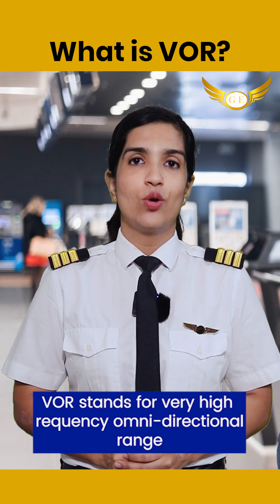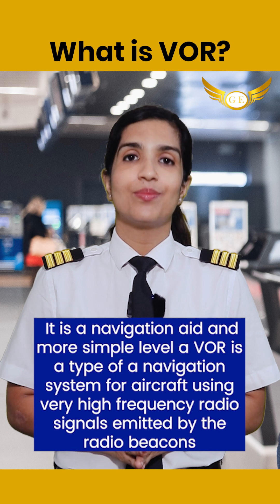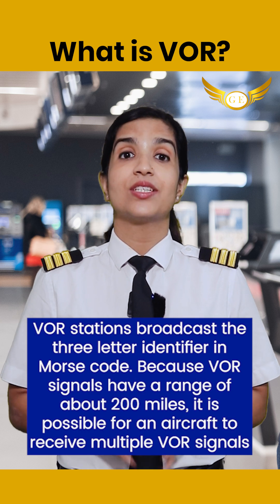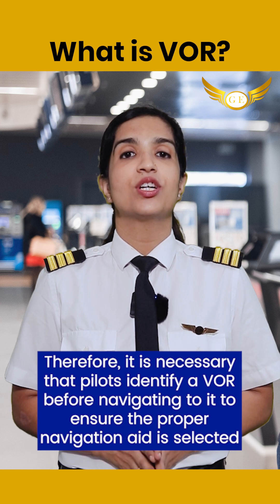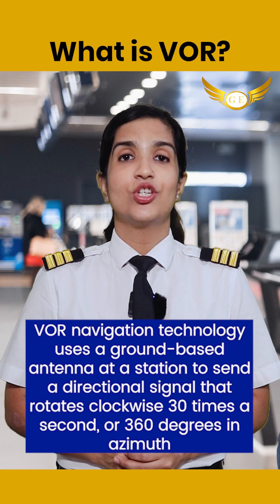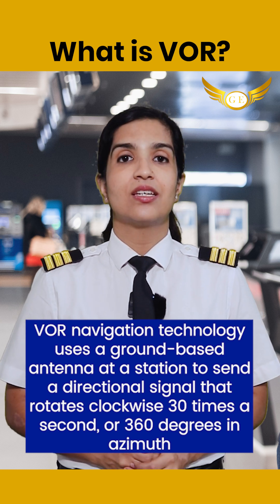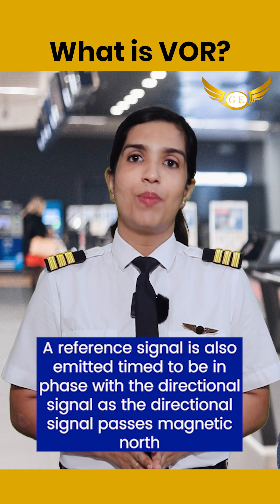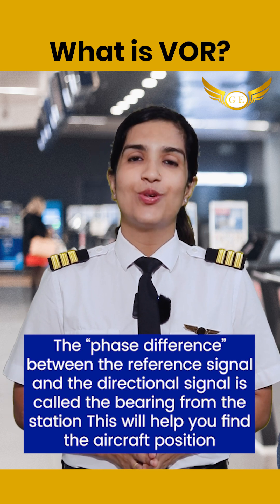What is VOR? Pilot Training FAQs | Golden Epaulettes Aviation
What is VOR?